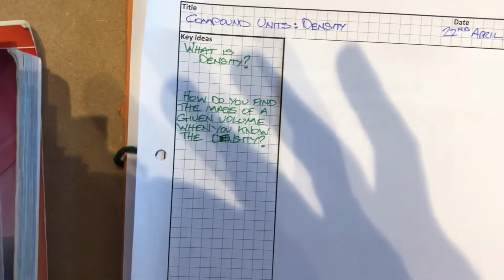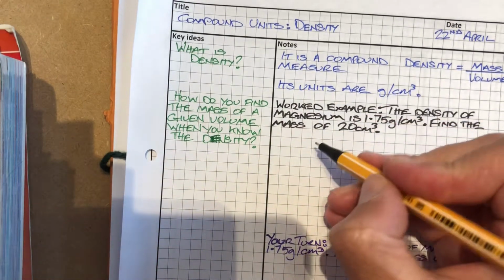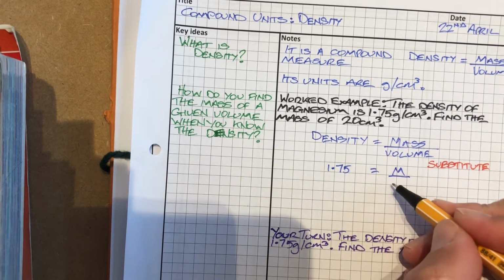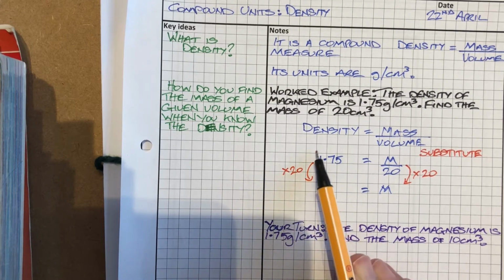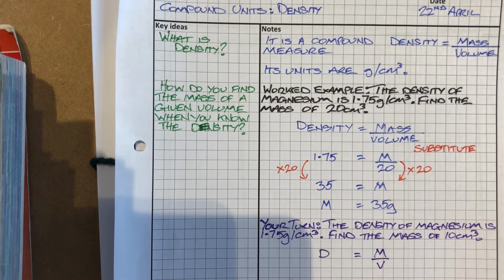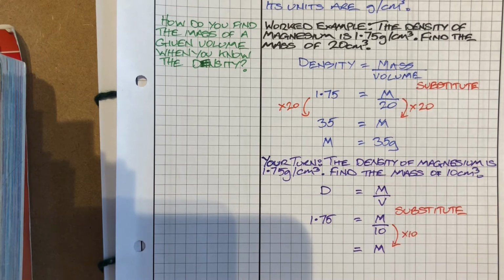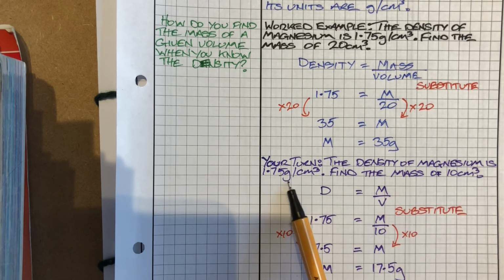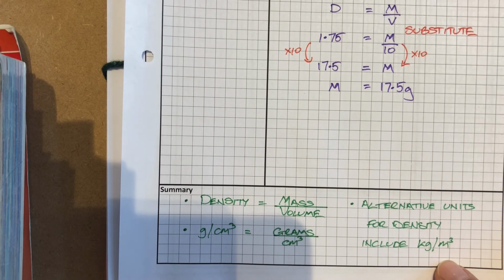Compound measures: density